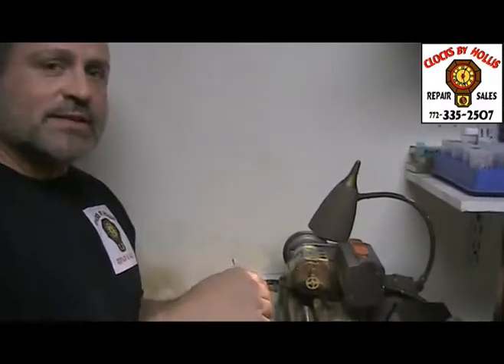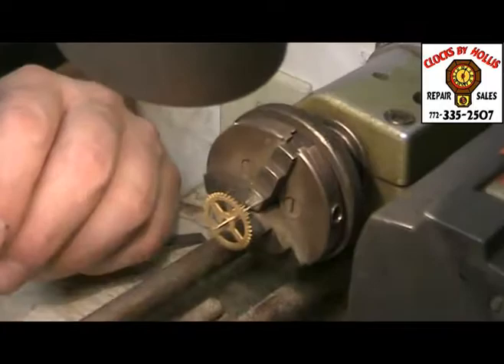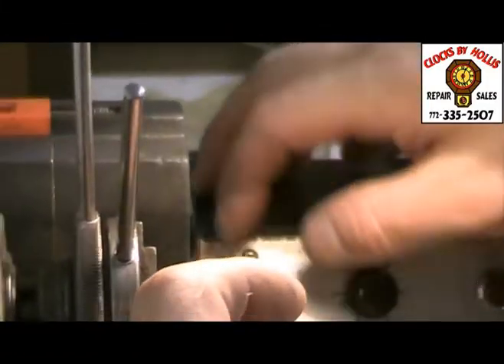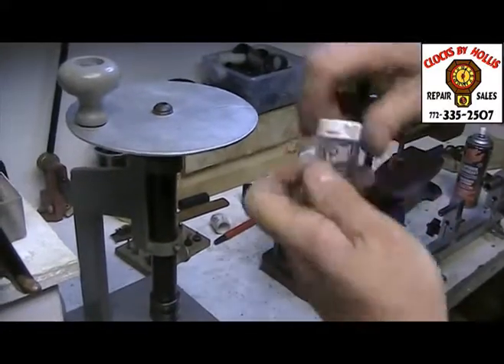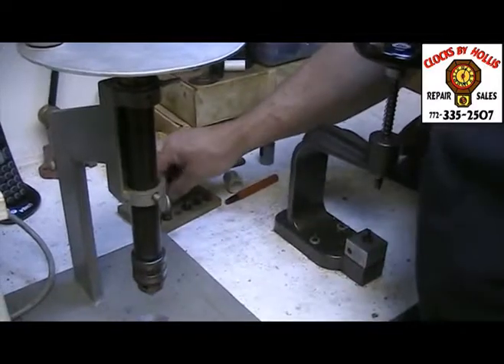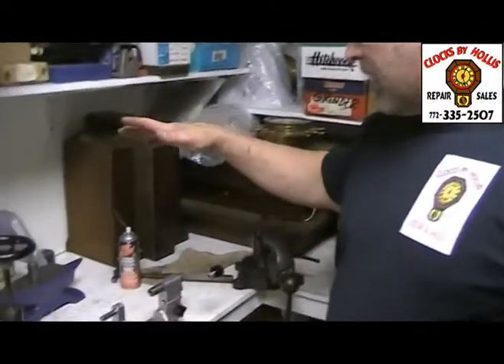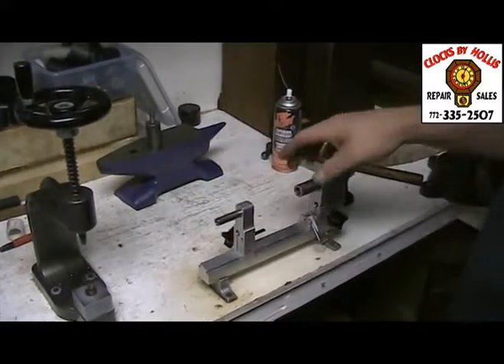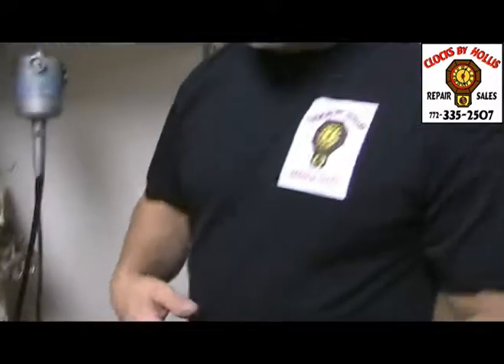clocks by hollis-kris-tool room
Pivot polishing and a tour of the tool room